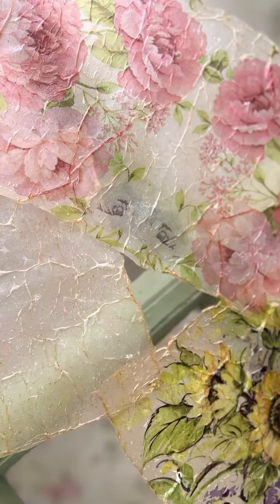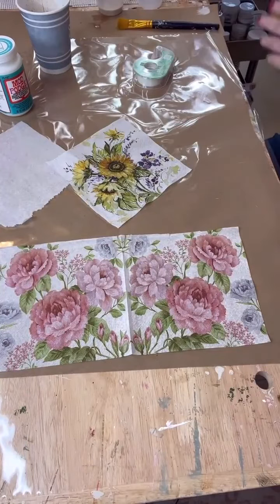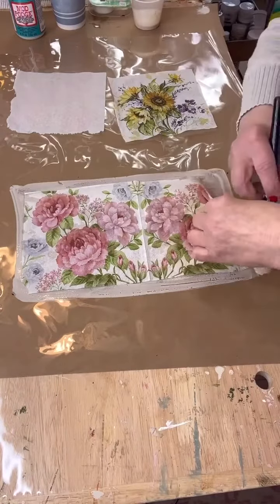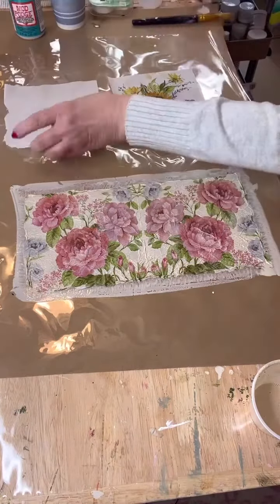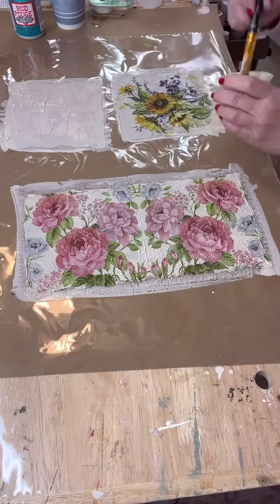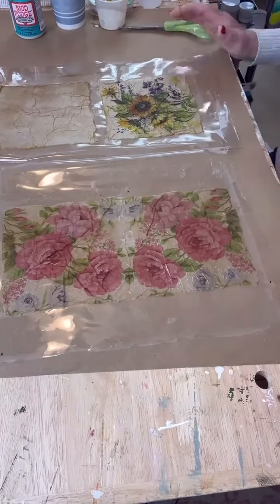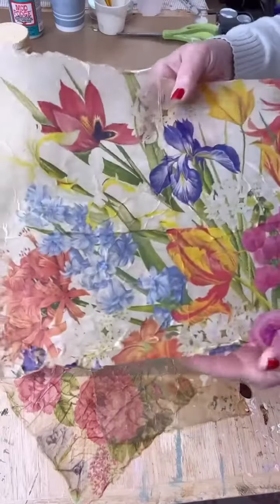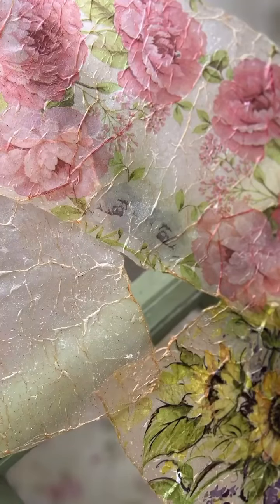Faux Rice Paper/ Simple and Easy DIY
Hi everyone! Welcome to @yesterdaystomorrows Join me in this video to show you how to create Faux Rice paper for all your creating projects. It's simple and easy!!! Great for junk journaling or scrapbook projects. The uses are endless. Would love to have you back!! Happy creating!! XOXO Kim

Mod podge
Sunflower napkin
Floral napkin